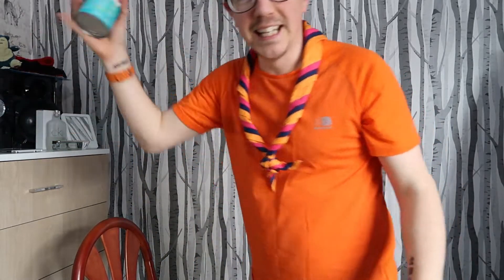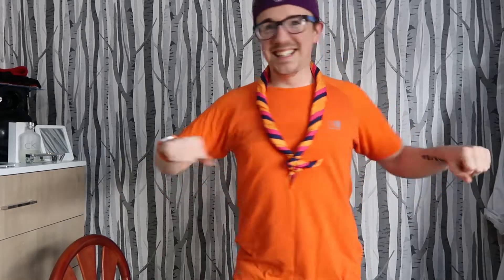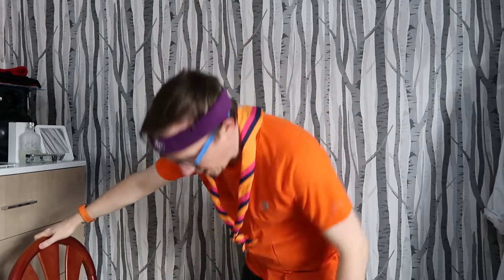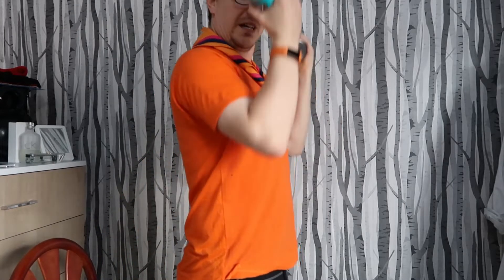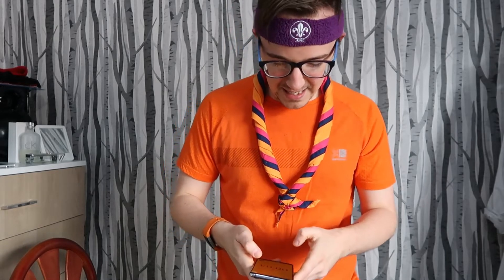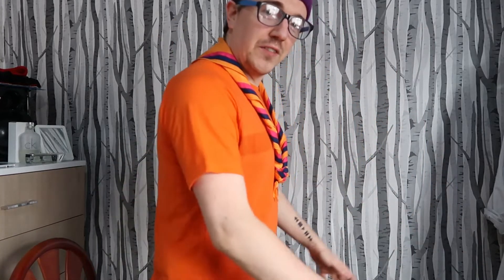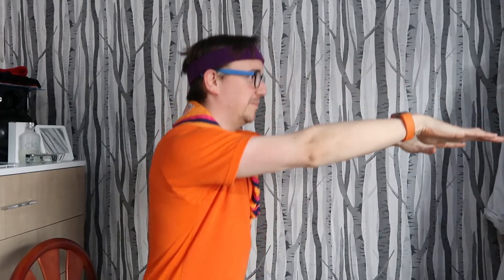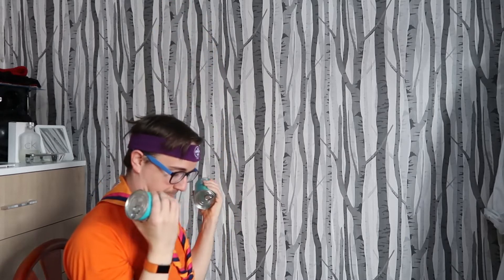Up for some exercise? | SCOUTADELIC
As part of ScoutingAtHome today we want you to be a bit more active, so don your sweatbands, get on your shorts and give a 10 minute workout a go. We're no PEwithJoe but we wear orange.